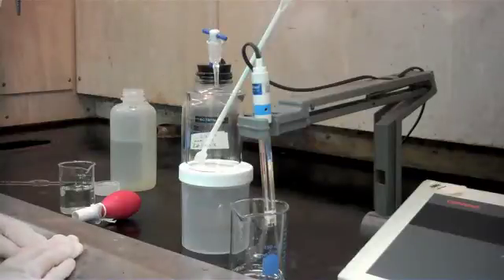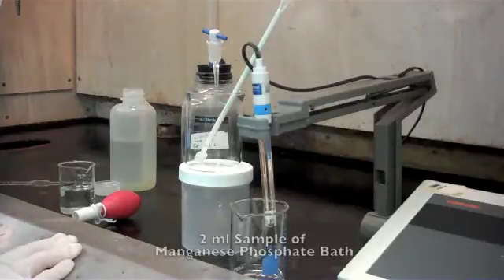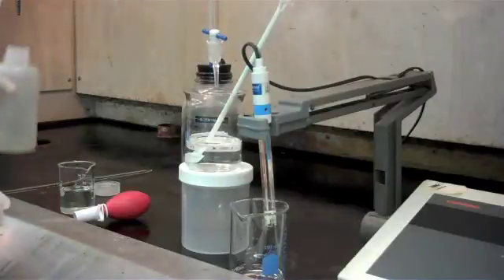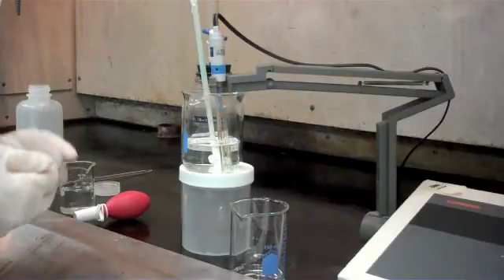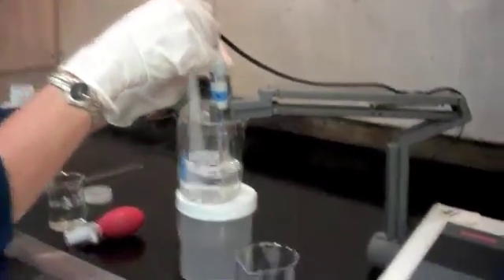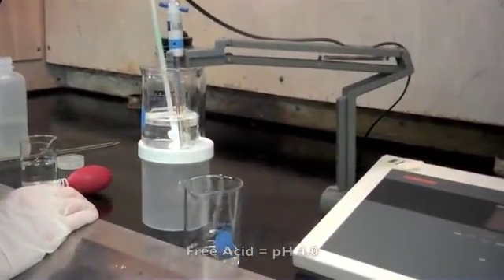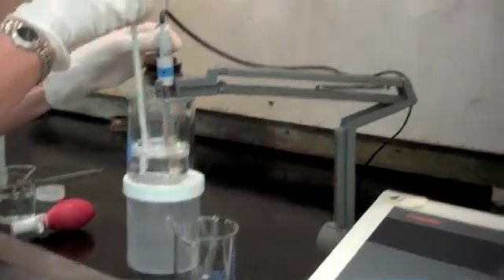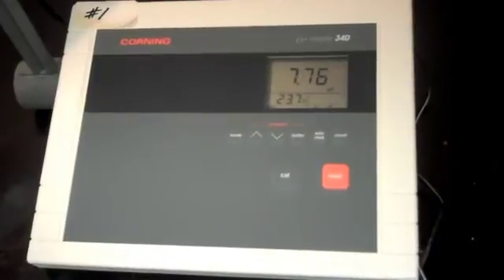Titrating Free and Total Acid Using A pH Meter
Titrating Free and Total Acid Using A pH Meter by Heatbath Corporation